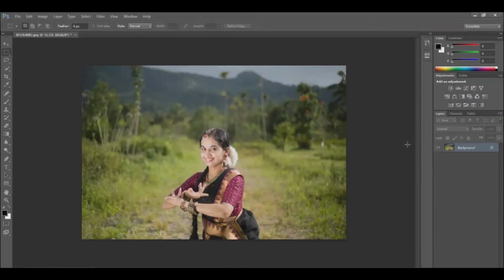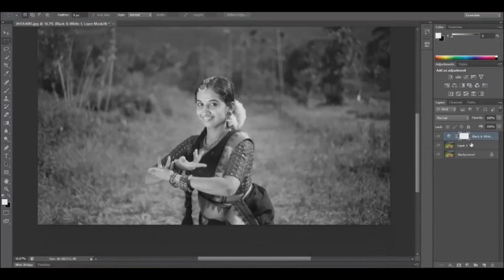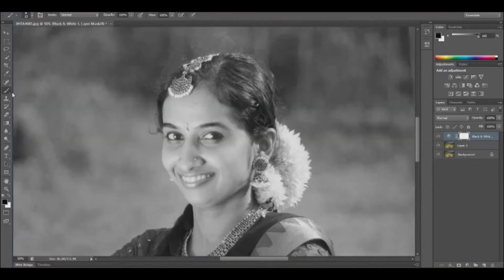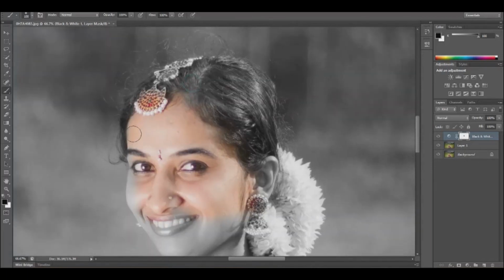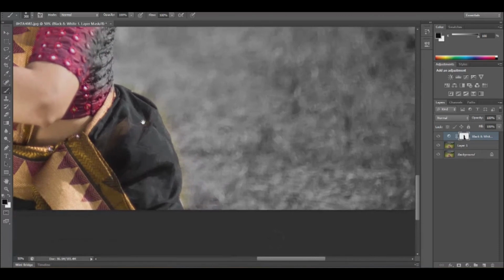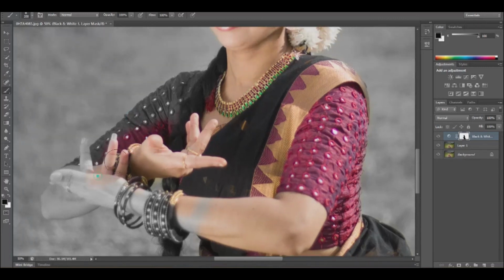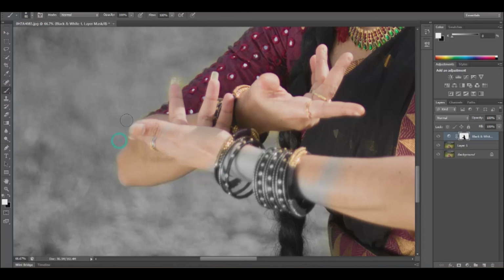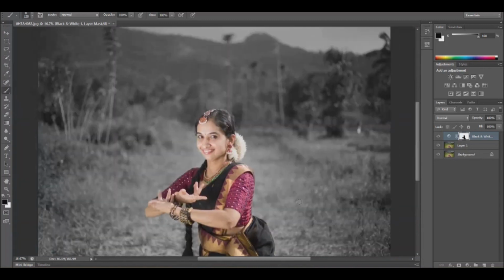CHAPTER 4 LAYER MASKING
how does layer mask working in photoshop ?

Photoshop tips and tutorial
Learn about